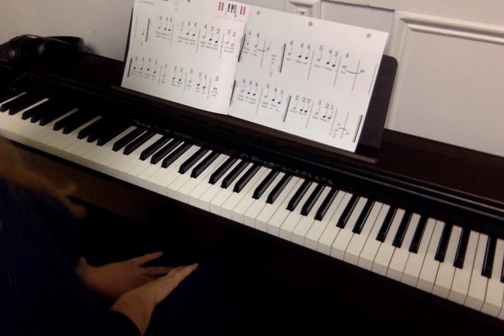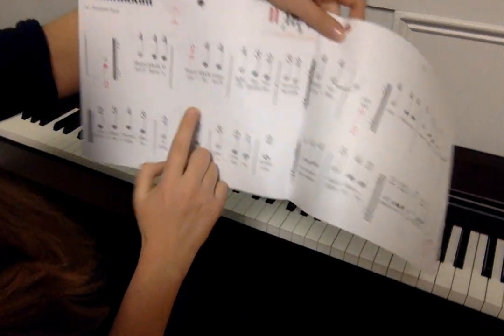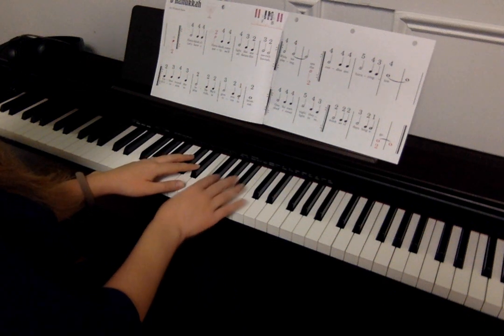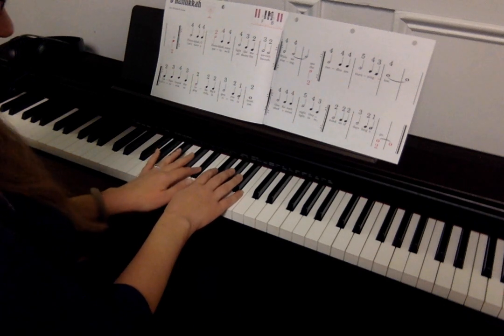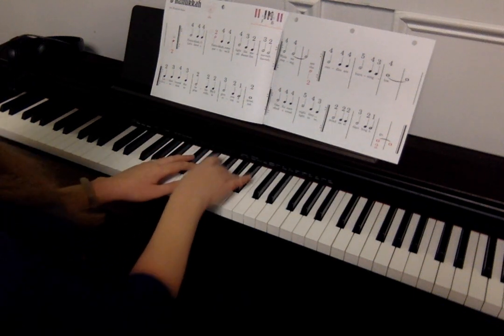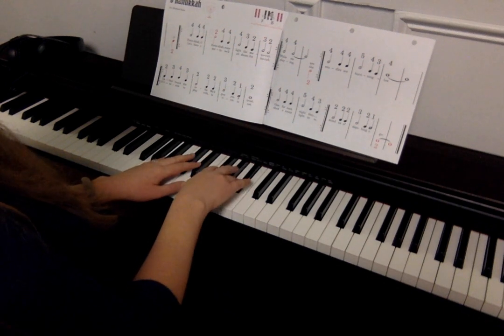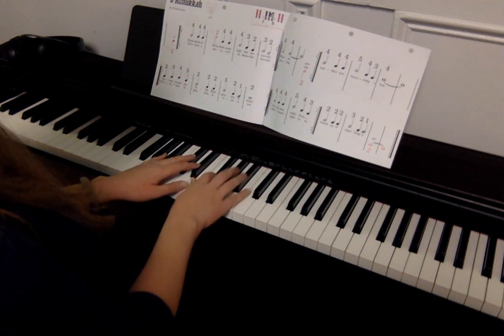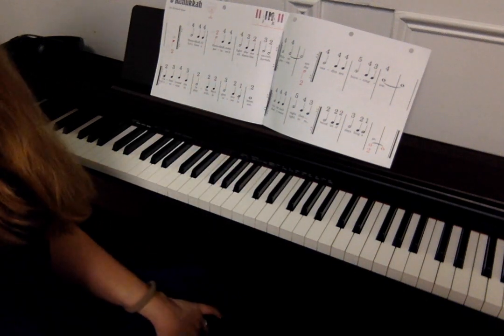O Hanukkah Black Keys